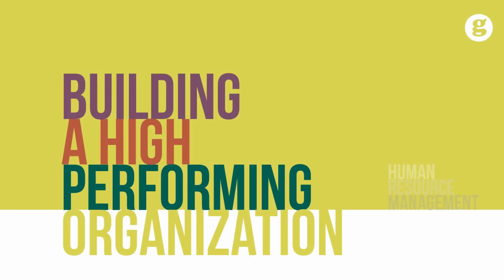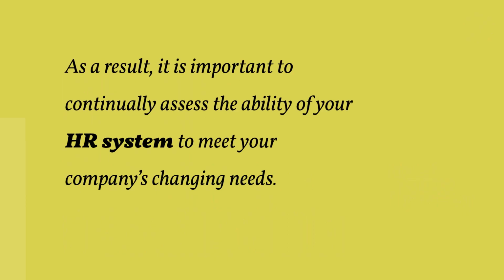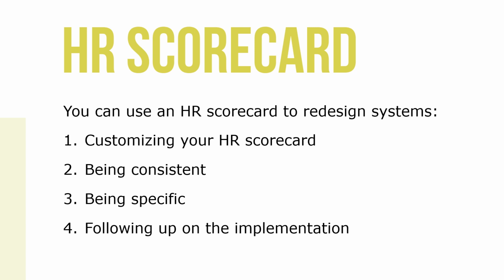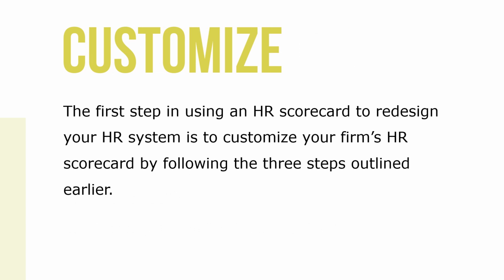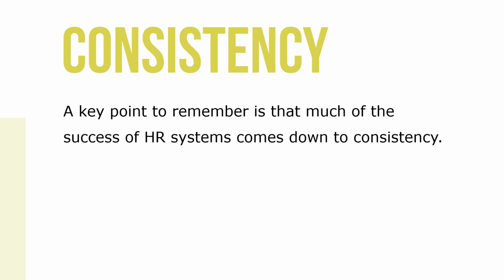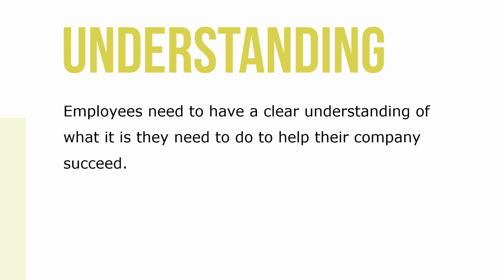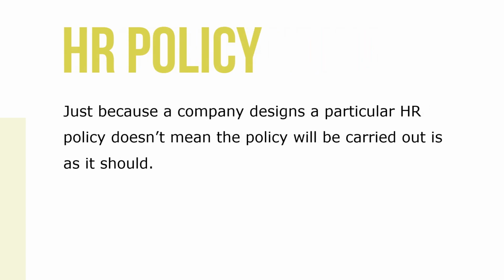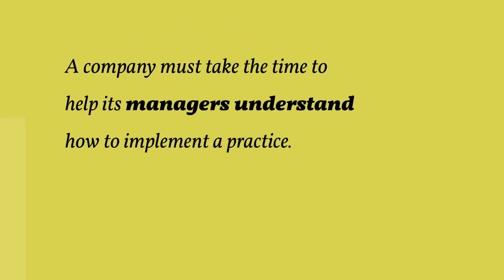Building a High Performing Organization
Evaluating your HR system is a critical component of effectively managing your workforce. After all, if you don’t conduct an evaluation, how do you really know if you are managing your employees as effectively as possible? In addition, organizations and environmental conditions continually evolve.

As a result, it is important to continually assess the ability of your HR system to meet your company’s changing needs. Conducting such an evaluation is not enough, however. You must also think about what to do with the information you acquire during the evaluation. Often, this involves reassessing and redesigning the practices you use to manage your employees so they contribute more to your organization’s competitive advantage.

An HR scorecard is also an excellent starting point for redesigning how you manage your employees. The first step in using an HR scorecard to redesign your HR system is to customize your firm’s HR scorecard by following the three steps outlined earlier. Take a moment to identify the source of your company’s competitive advantage.

A key point to remember is that much of the success of HR systems comes down to consistency. The presence of powerful connections or deadly combinations rests directly on the degree of alignment among your HR practices.

Employees need to have a clear understanding of what it is they need to do to help their company succeed. In many ways, the various practices we have talked about in this text may be viewed as communications between management and employees.

Just because a company designs a particular HR policy doesn’t mean the policy will be carried out is as it should. In other words, what should be done might not be what is actually done. This discussion highlights an important component of implementation: A company must take the time to help its managers understand how to implement a practice. Failure to follow up on the actual implementation of the policies that are intended to be used to help realize employee contributions will dramatically decrease their effectiveness in improving company performance.